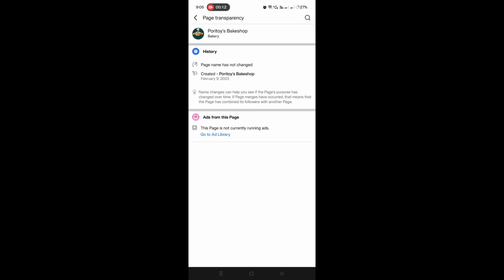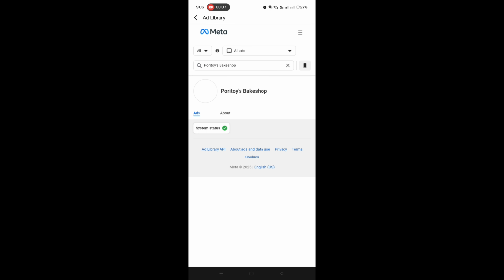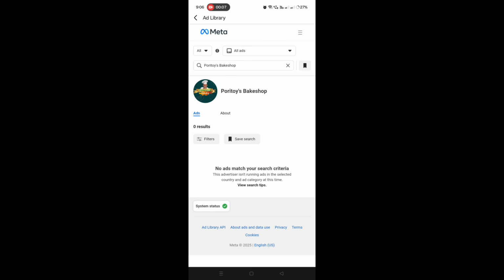How To See If A Facebook Page Is Running Facebook Ads | Check If Facebook Page Is Running Ads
Learn how to uncover useful insights on social media platforms with fast, no-fluff tutorials. If you're trying to find out whether a Facebook Page is running ads, this channel walks you through the exact steps using Facebook’s built-in tools—no extra apps, no guesswork, just updated methods that work.

Each tutorial is designed to be simple and actionable, helping you get the info you need for research, marketing, or just plain curiosity. Whether you're a marketer, creator, or casual user, these guides are made for clarity and speed.